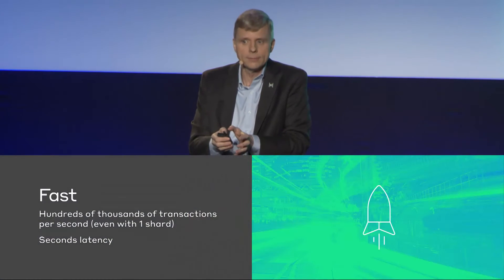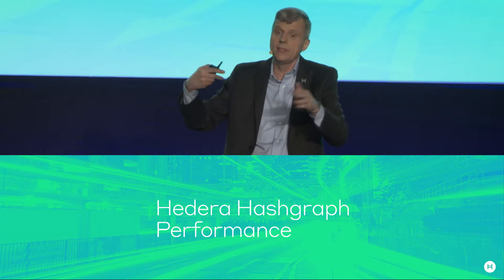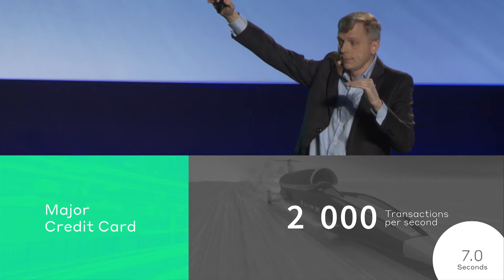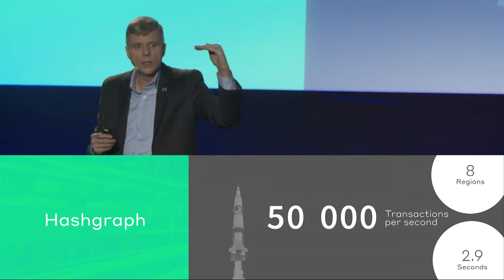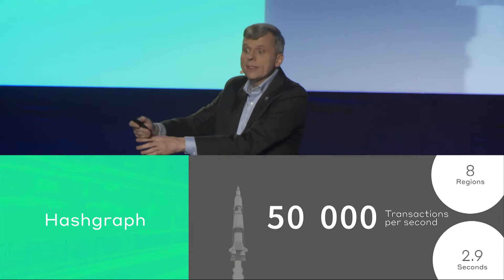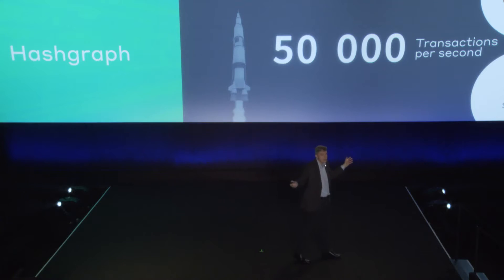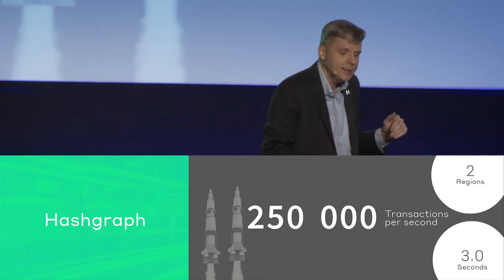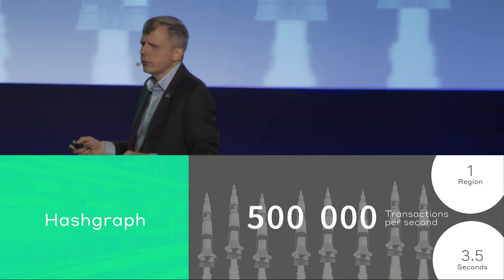Launch Event NYC: Hedera Hashgraph Platform - Fast